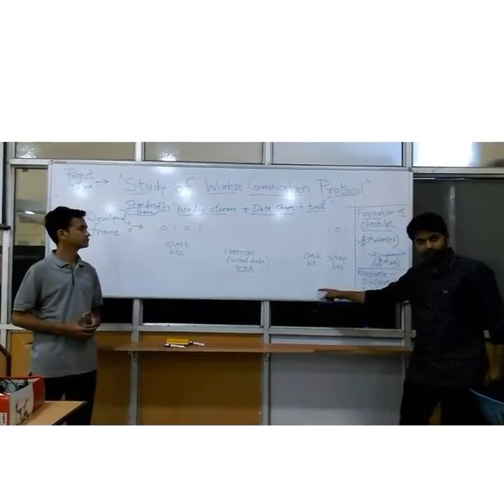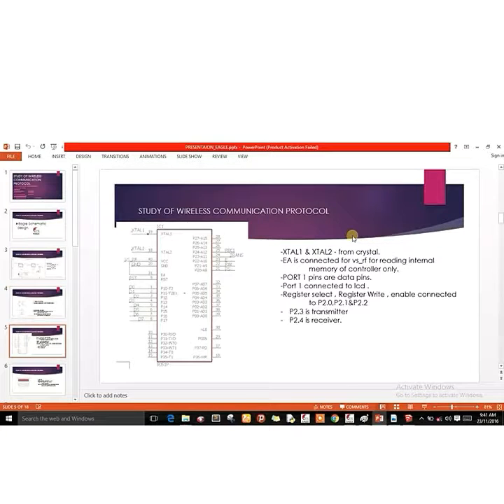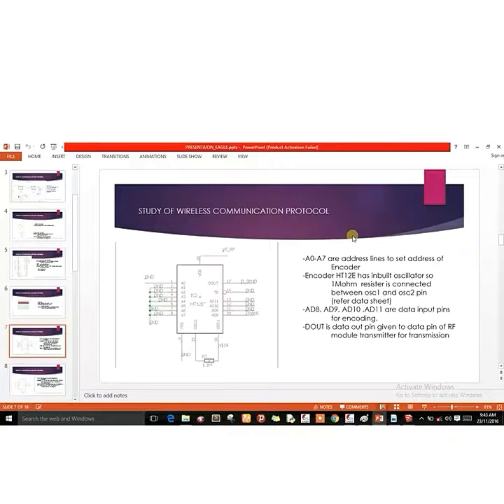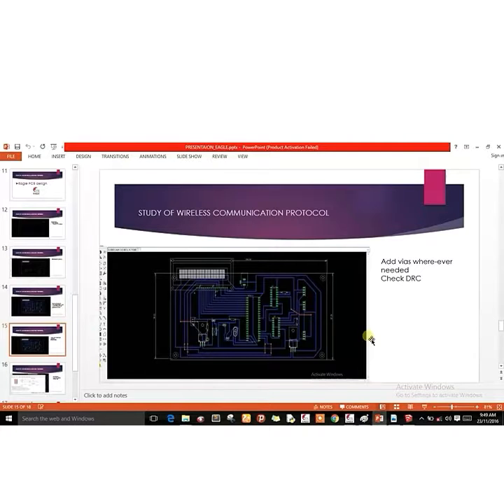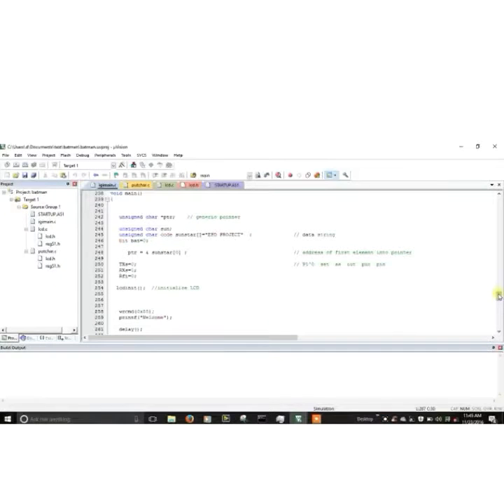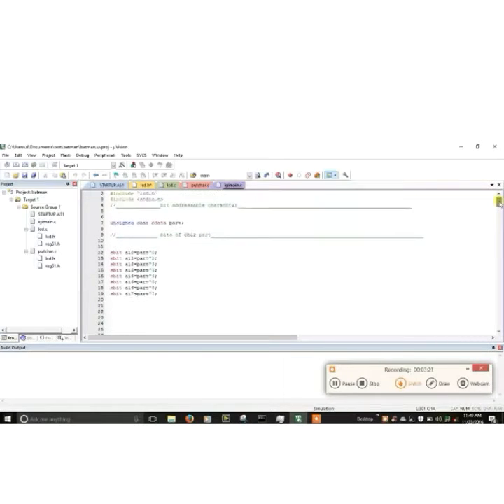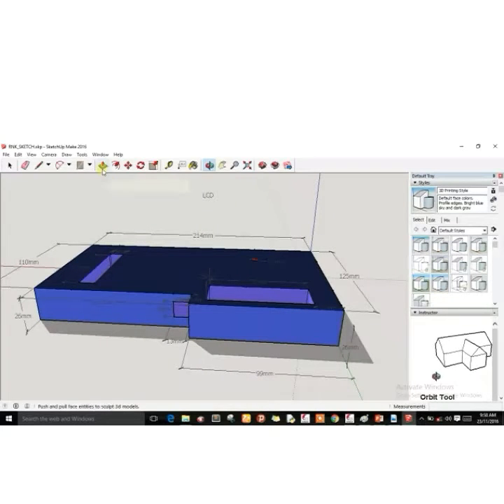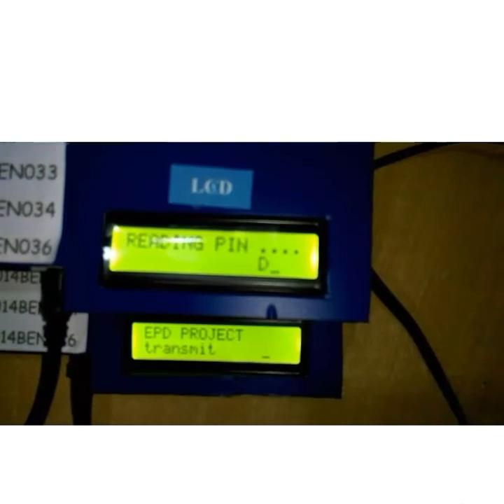STUDY OF WIRELESS COMMUNICATION PROTOCOL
the project deals with a kit which runs a simple communication protocol having a two streams one is header which contains start bits and tail which has stop bits and the middle part is data stream which contains actual information(data) . We need this full data frame to transmit data accurately without loosing actual information. The microcontroller used is from 8051 family and is simple to understand and programme . The communication protocol is transmission of 16 bit data frame for sending actual information and receives acknowledgement on receiption. Acknowledgement too is a 16 bit data frame having header and tail.
Now if the acknowledgement is received for data received successfully next data byte is sent else the same byte is send again.